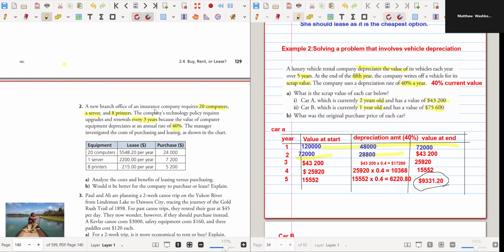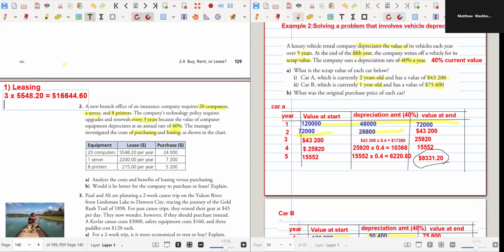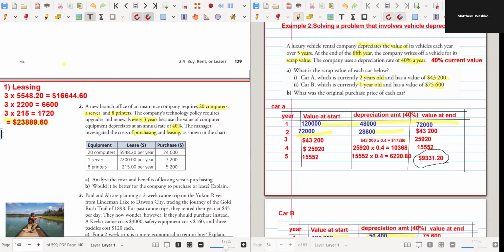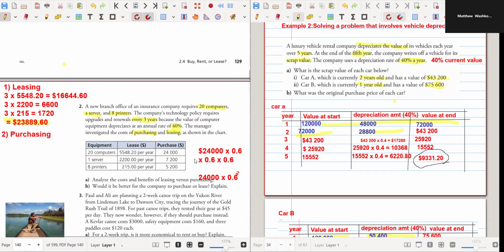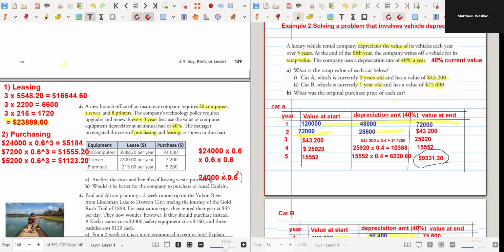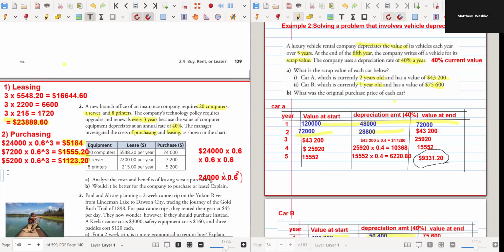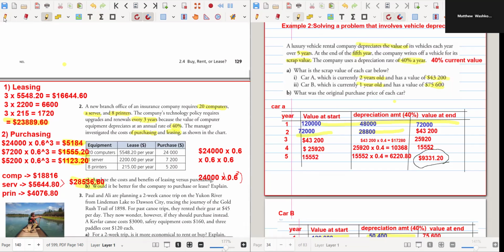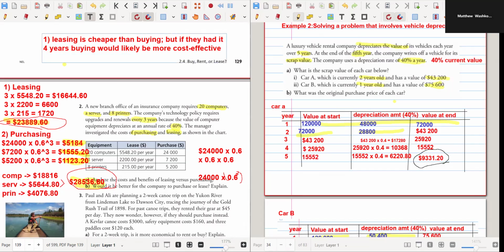fdn math 30 - 2.4 q2